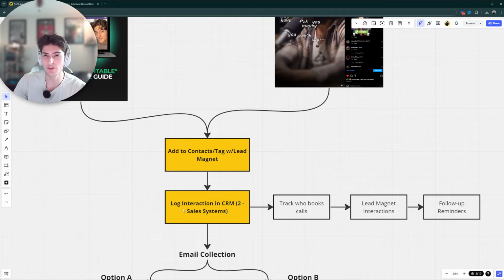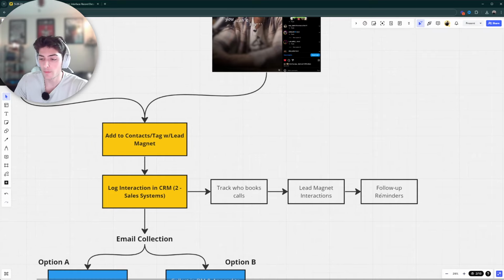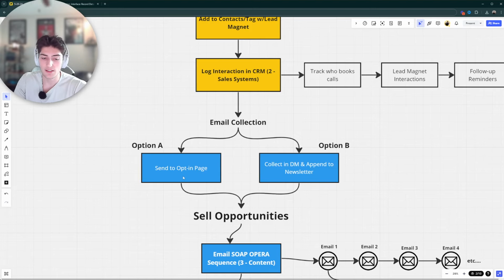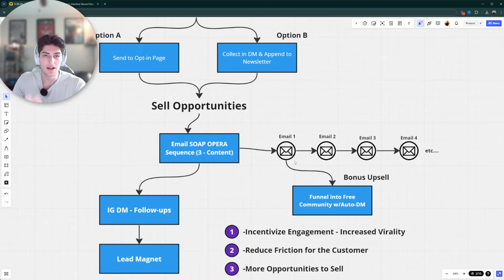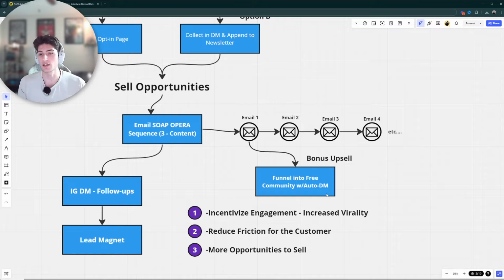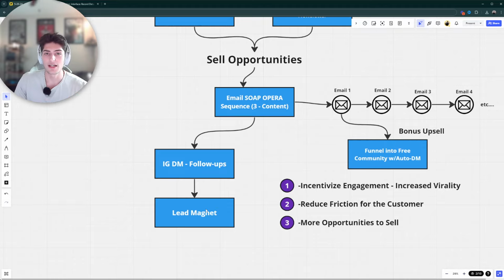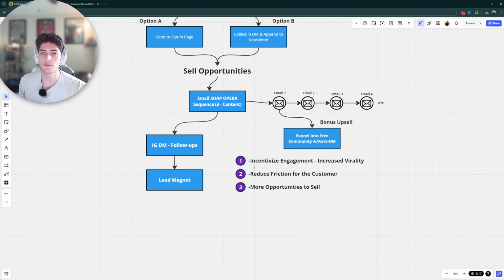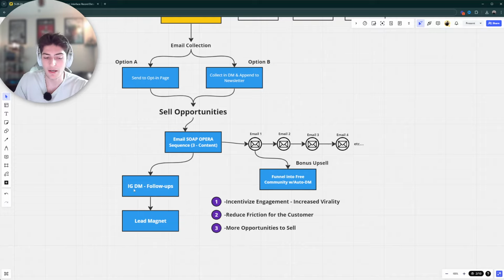How to 4x Your Sales with IG Automations (steal this)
Interested in scaling with AI & Automations?

Do you want the the miro board from this video?

In this video I reveal the AI Systems & Automated Workflows that I've personally used for myself and various clients to generate more qualified leads, create more high quality content & grow my audience in significantly less time with just a few simple tools.

This funnel in specific has been incredibly high ROI for both myself and our clients too.

Chapters:
0:00 - Intro
1:00 - Tools
1:45 - Lead Mags & Asks
3:00 - Sales & CRM
4:43 - Emails
5:27 - Sell Opportunities
9:00 - Free Bonus

marketing automation
b2b
b2b content
how to get more sales from content
instagram automation
content automated system
automations
how to grow on social media 2024
how to get more leads
automated lead gen
lead gen automations
sales systems
social media tips 2024
ai
automation
zapier
automation tutorial
chatgpt